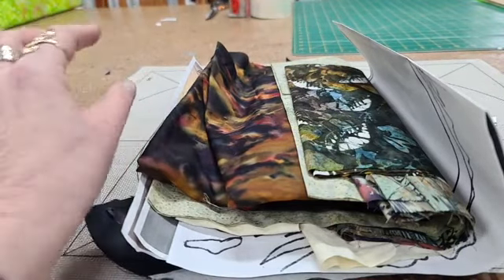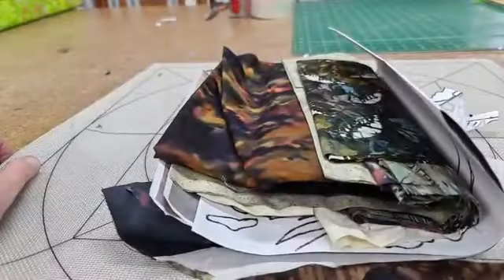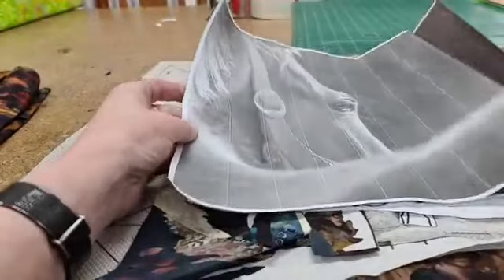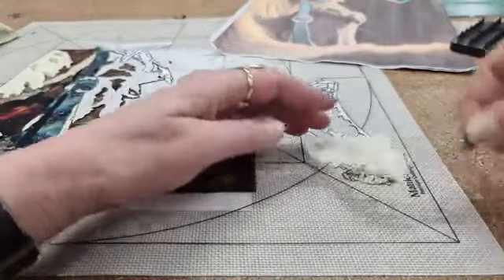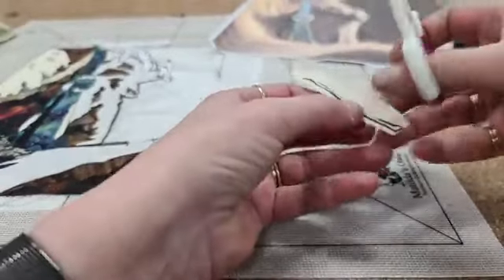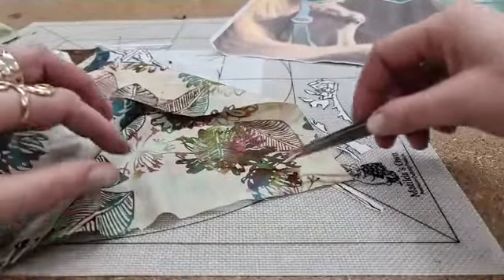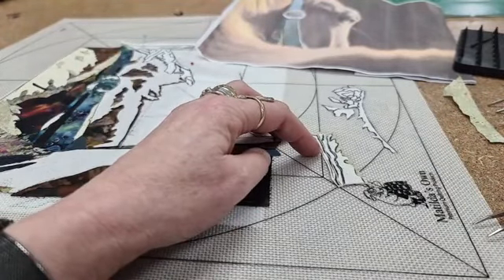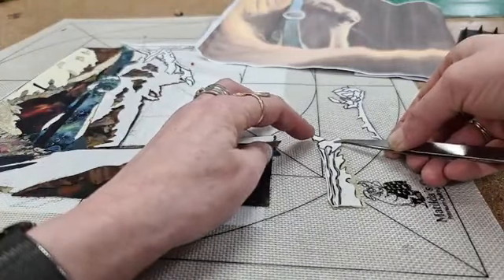COLLAGE DEMO PART 6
Part 6 of an ongoing workshop on Collage Piecing
Loved making this one and enjoyed the peacefulness of the process.

Photo reference from Shutterstock
Applique Mat - Matildas Own
Quilting Gloves - Marcia Baraldi
Iron - Birch

Happy sewing

Cheers
Michelle